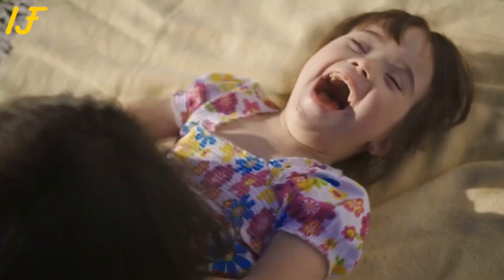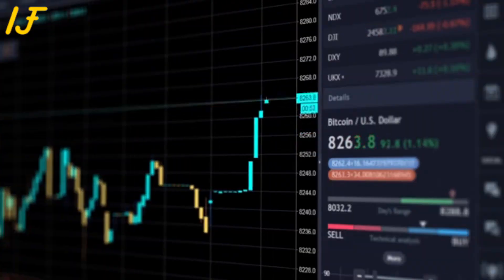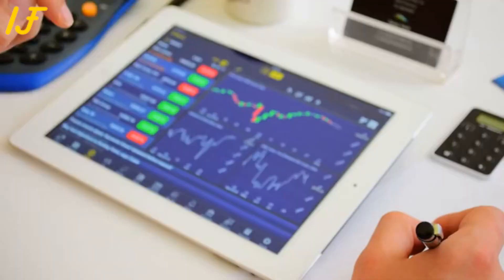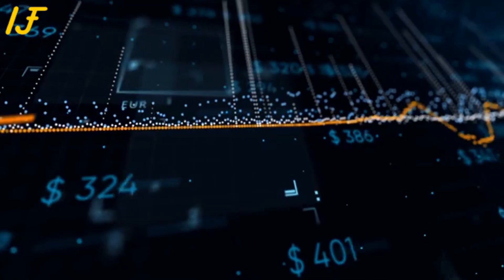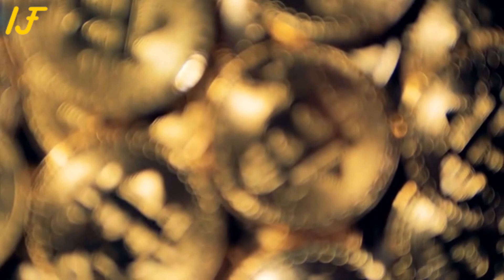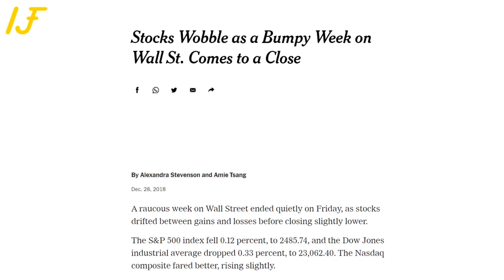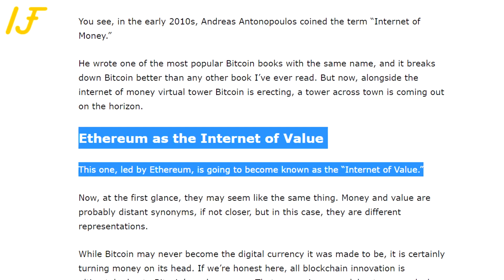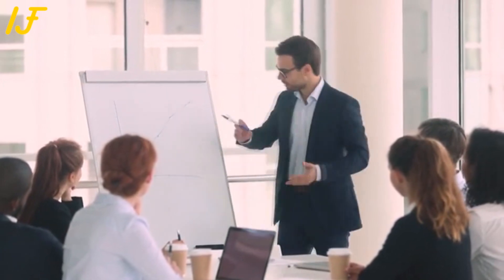Ethereum Is Your Best Chance to Be A Millionaire in 2021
While many only know bitcoin, Ethereum this year have a massive opportunity that comes with it. As we already seen in the beginning of the year with ethereum passing It's all time high and going to the moon next.